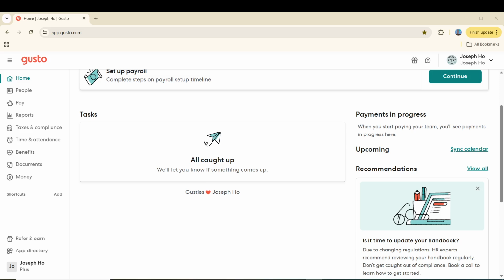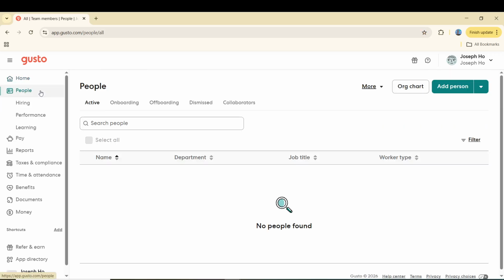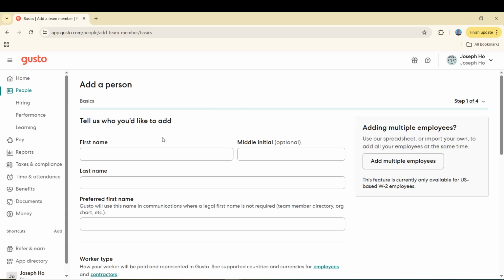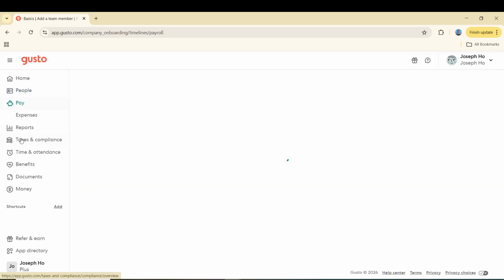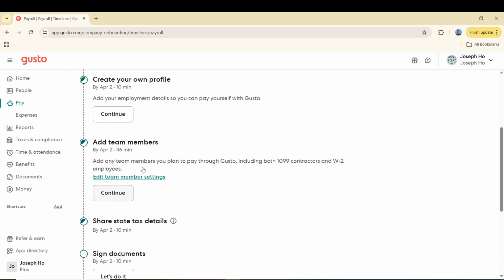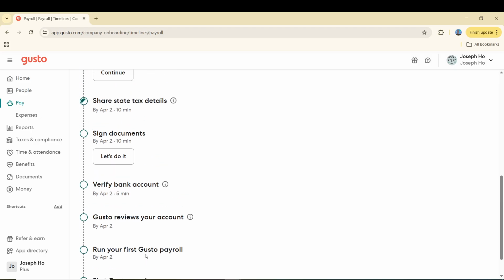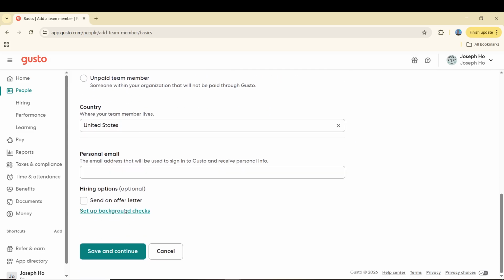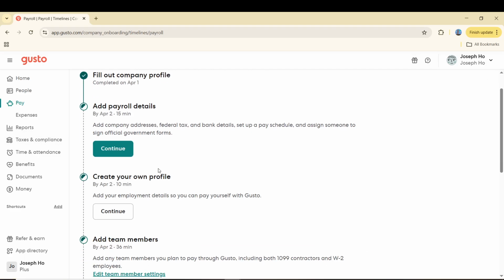How To Pay Contractors With Direct Deposit On Gusto [2026 Guide]